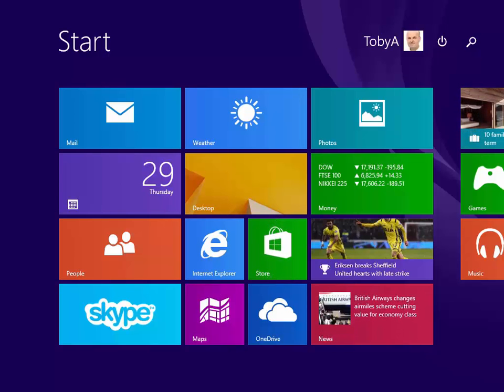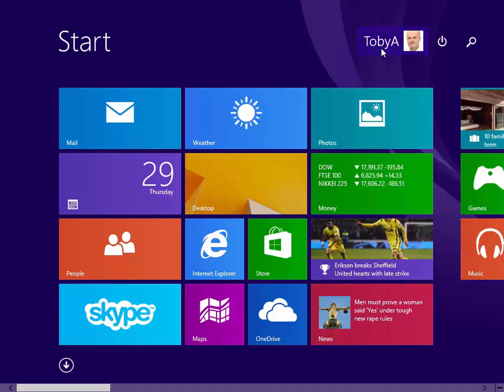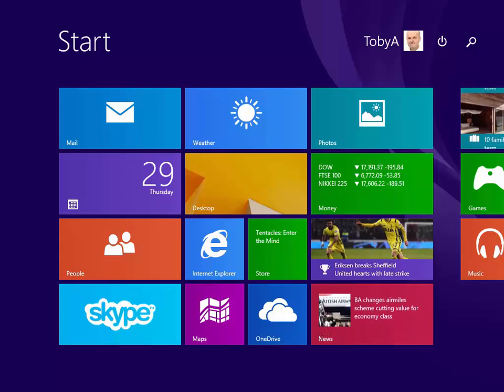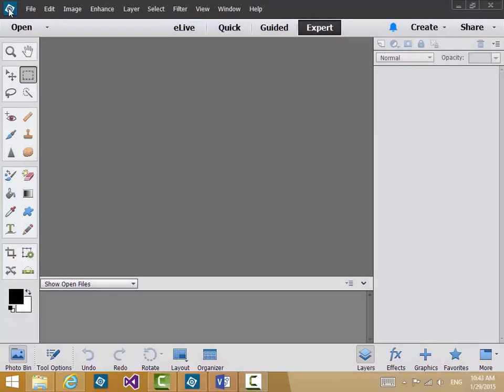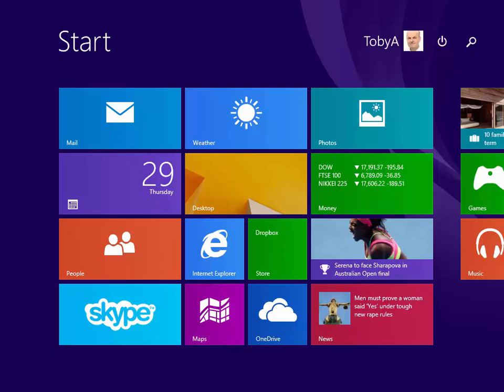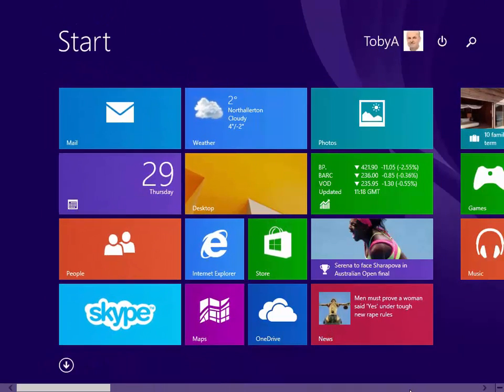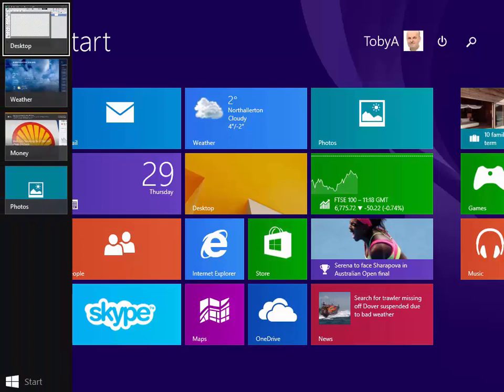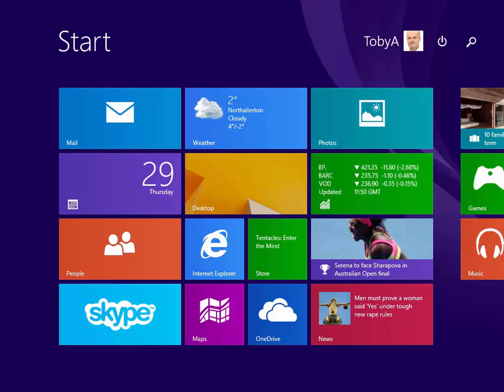Windows 8.1 Tutorial - How to Navigate the Start Screen and Switch Apps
During this Microsoft Windows 8.1 video tutorial, get to know your way through in Windows 8.1 start screen. You will discover how to navigate and switch applications through mouse and touch modes.